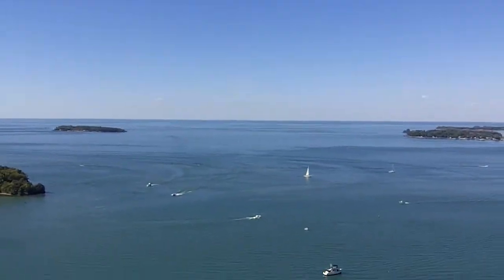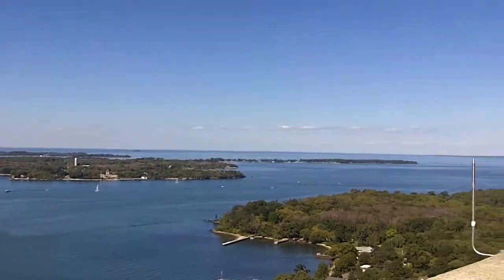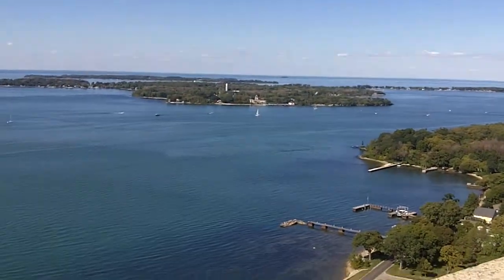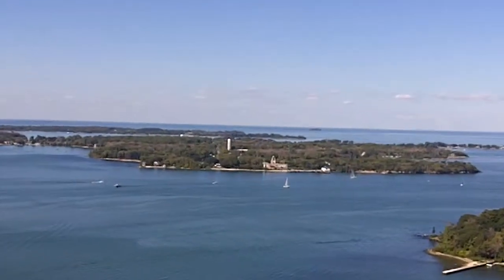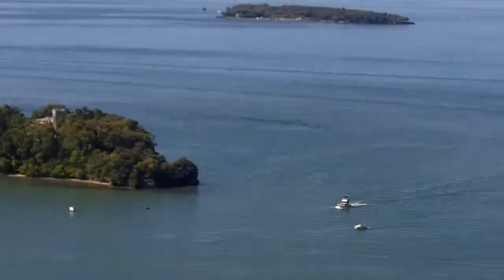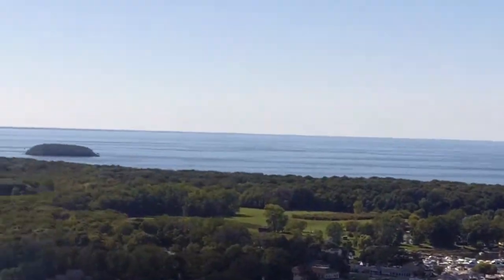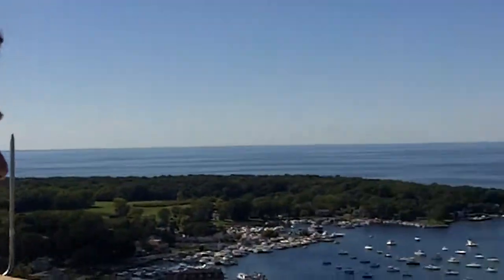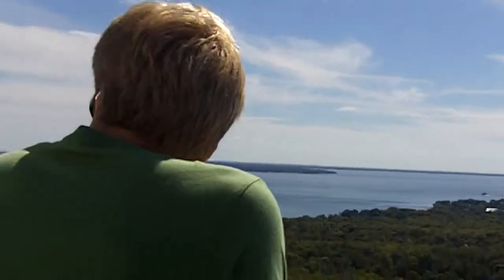Put-in-Bay from top of Perry's Monument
Faye and Dawn walk around the top of Perry's Monument, pointing out islands and points of interest. Sept. 15, 2012. Put-in-Bay (South Bass) Island, Lake Erie.